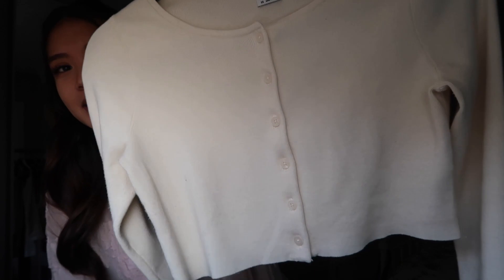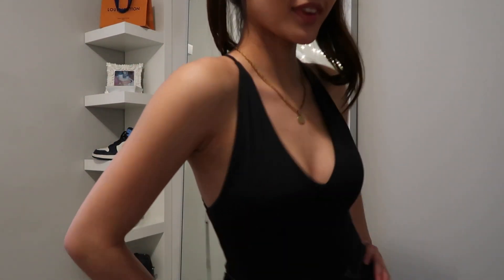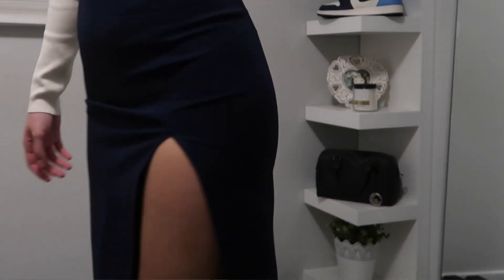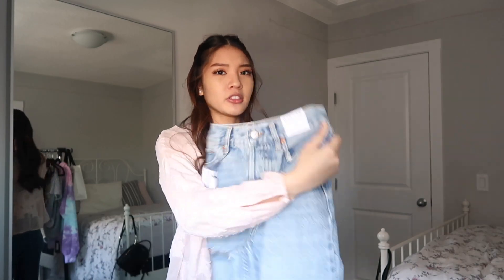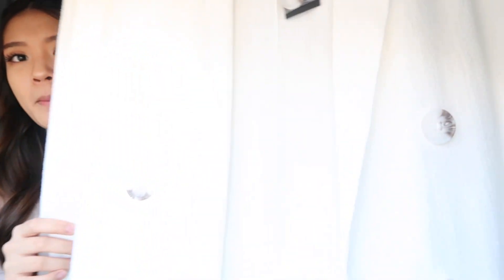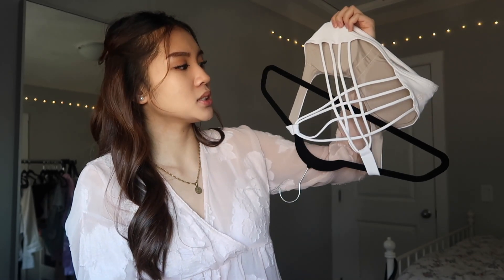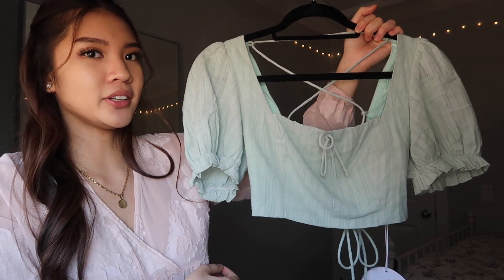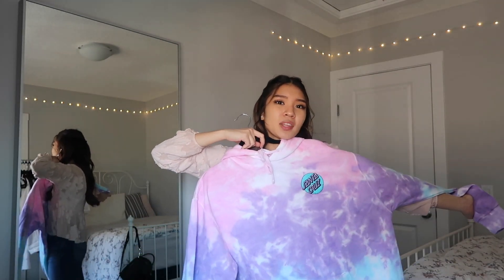spring/summer try-on haul 2020 l aritzia, princess polly & etc.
some quarantine online shopping happened and this is what i bought LOL btw i'm broke now.. look out for my shein haul hehe bye luvs ♡